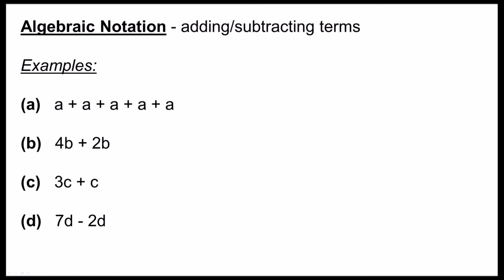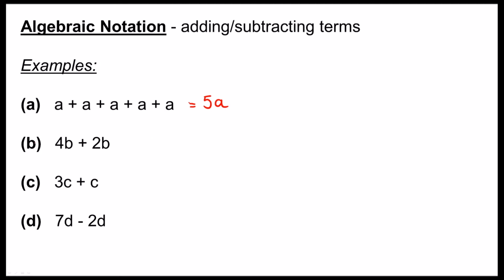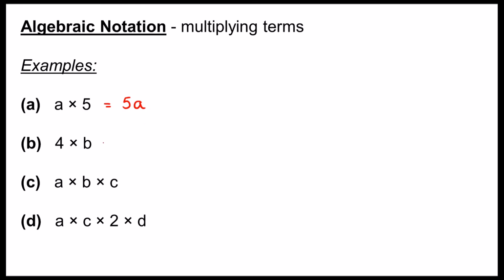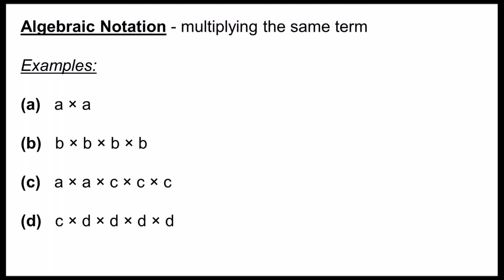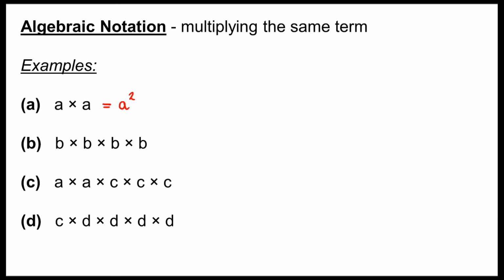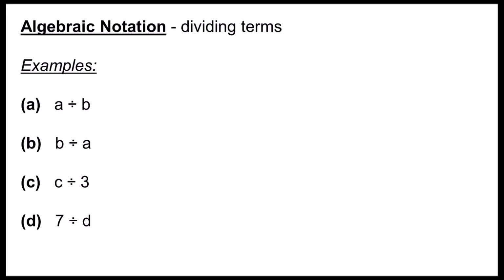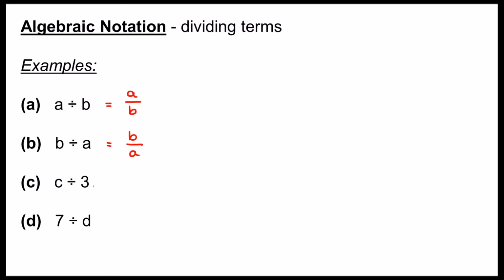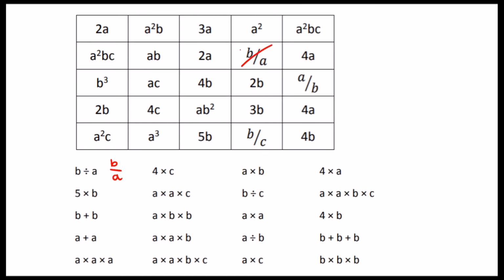Wednesday Lesson 5 Algebraic Notation (10/3/2021)